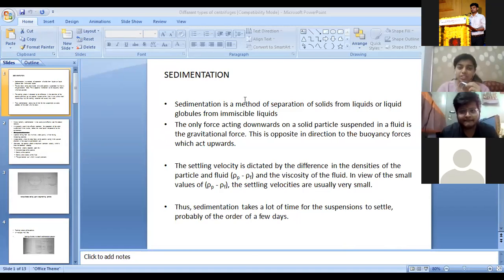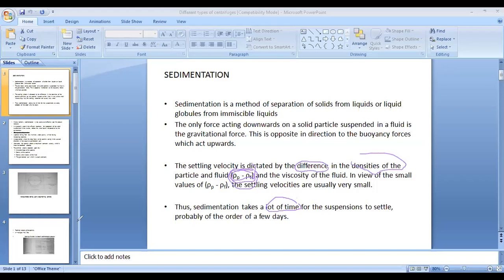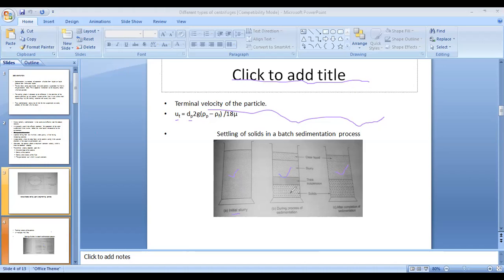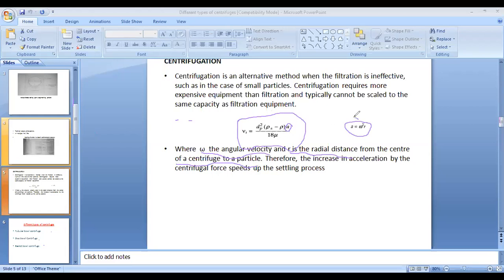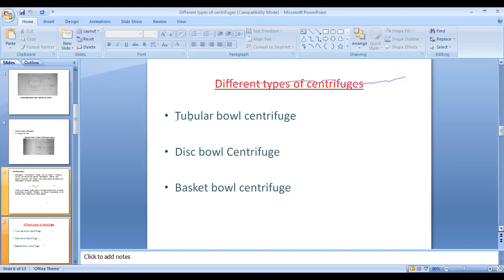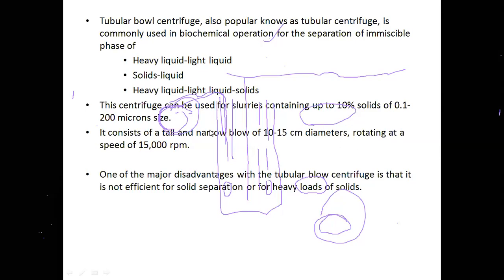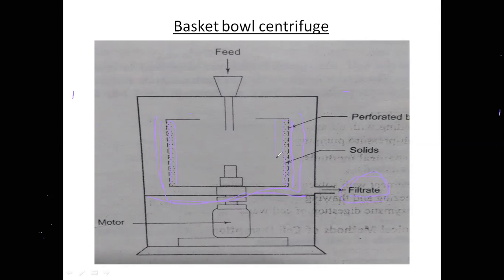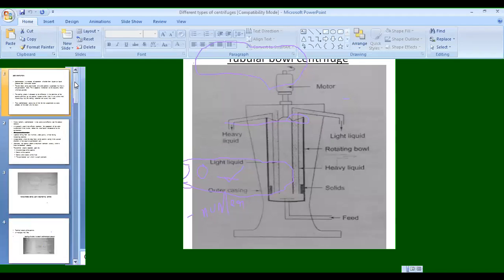Dr. P. Ranjit, UCESTH JNTUH---Sedimentation